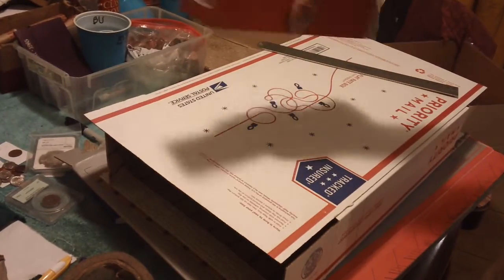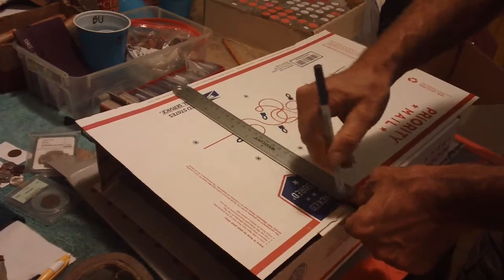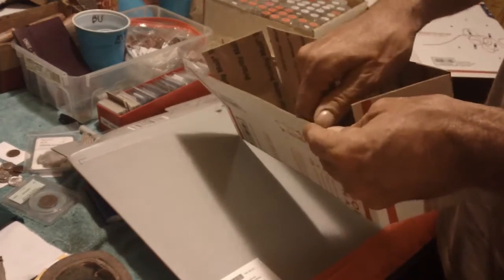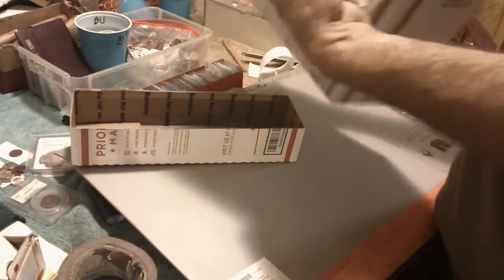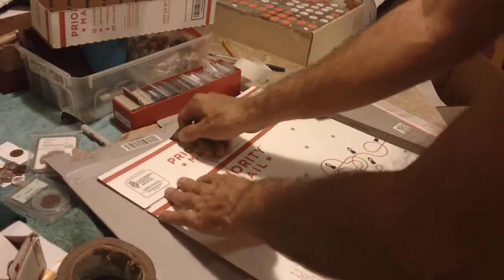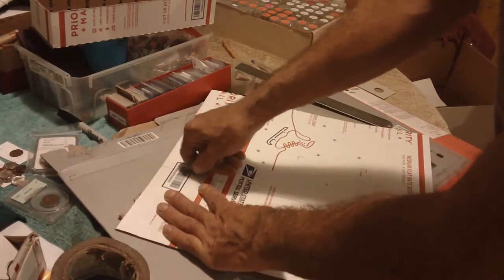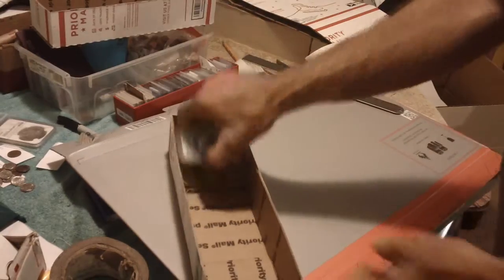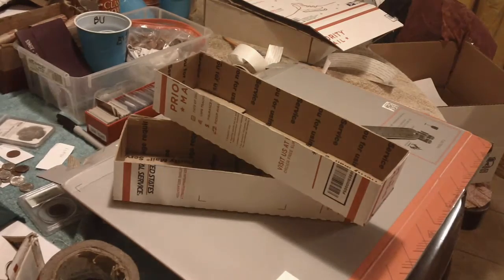Homemade Coin Box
Any cardboard can be used to make a box for storing 2x2s.